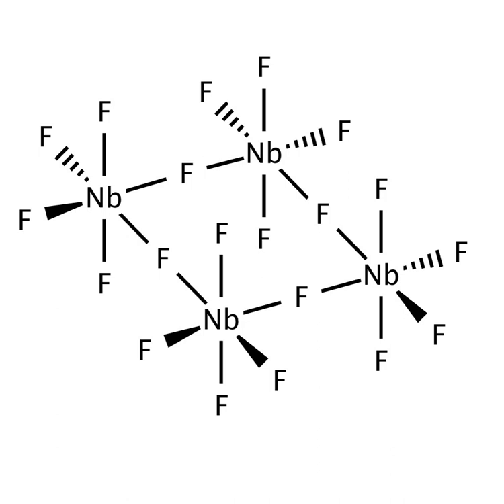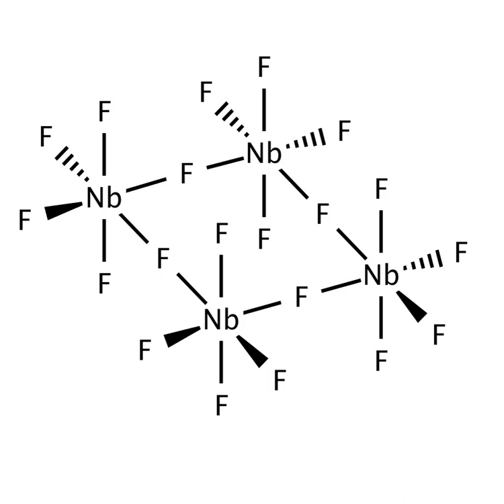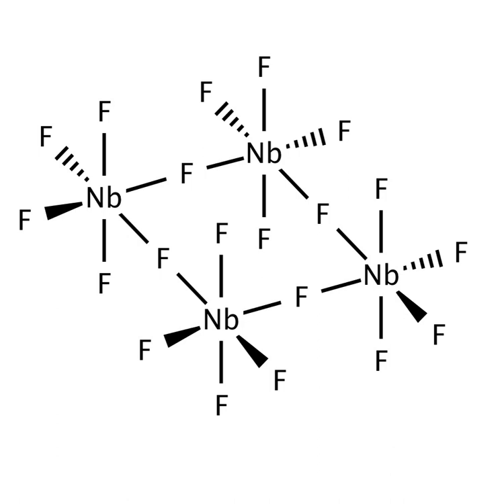Niobium(V) fluoride | Wikipedia audio article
This is an audio version of the Wikipedia Article:
Niobium(V) fluoride

SUMMARY
Niobium(V) fluoride, also known as niobium pentafluoride, is the inorganic compound]] with the formula NbF5.  The solid consists of tetramers [NbF5]4.  It is a colorless solid that is rarely used.